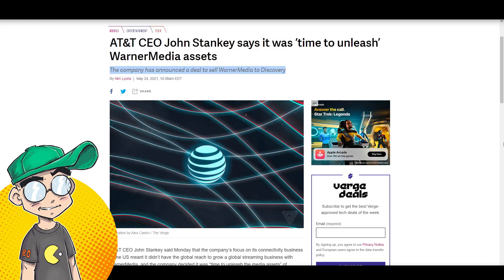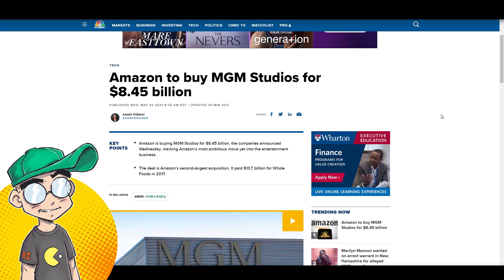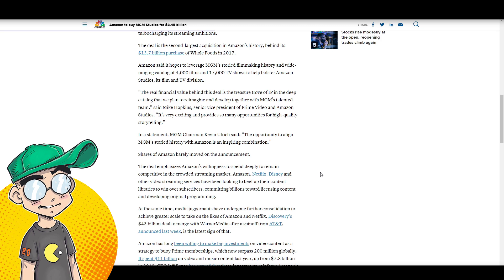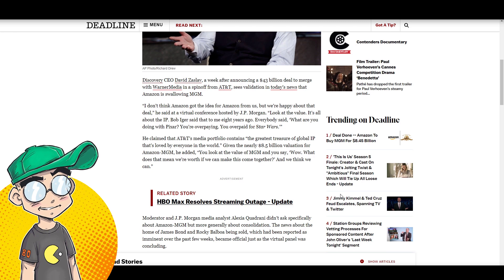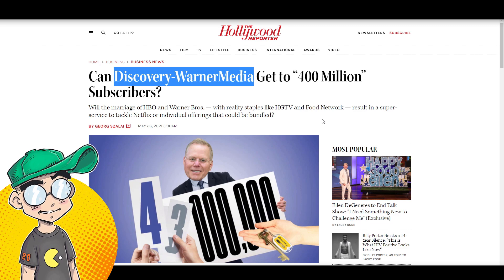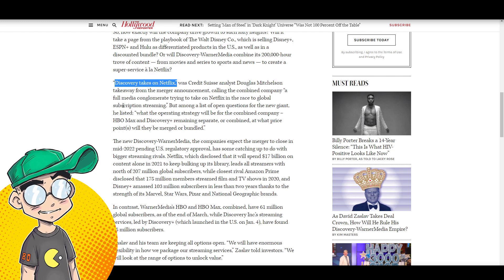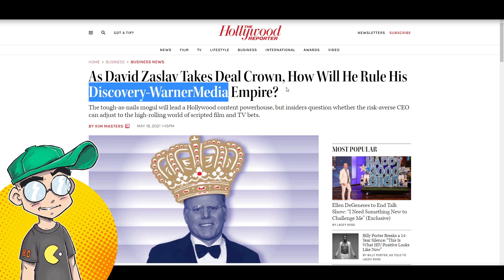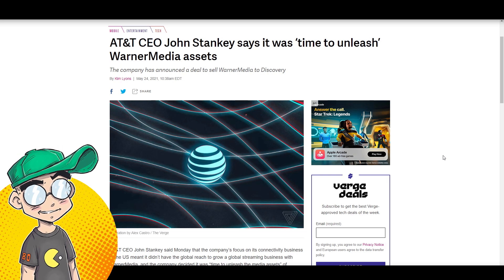Amazon Buys MGM for $8.45 BILLION! Discovery-WarnerMedia Wants 400 MILLION Subs?!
Amazon has officially bought MGM for $8.45 billion. This means they get James Bond, Rocky, Robocop and a host of other classic IP that the seem to want to reboot. Oh boy. Then we talk about how the media keeps referring to Discovery-WarnerMedia with DISCOVERY first. AT&T totally pushed off Warner onto Discovery, with Discovery's CEO in charge.

(Please note that we get a LOT of emails and not all email inquiries will be answered.)